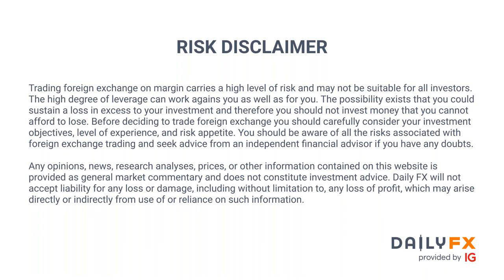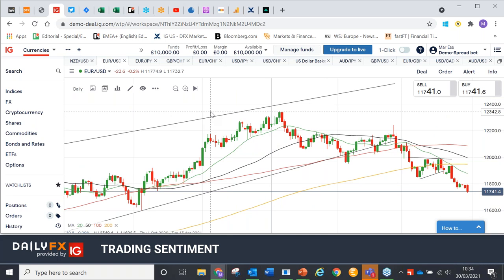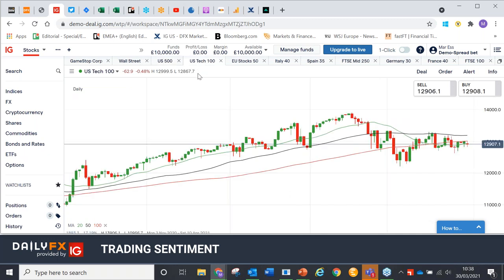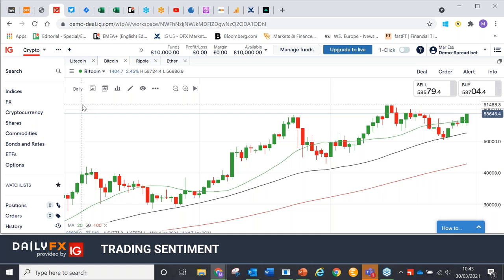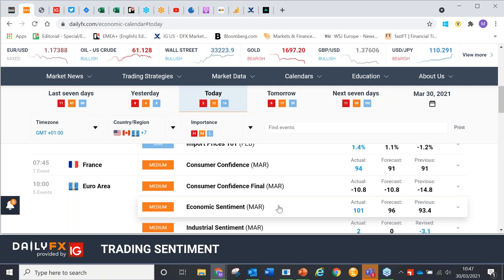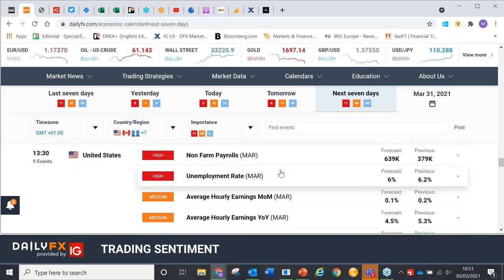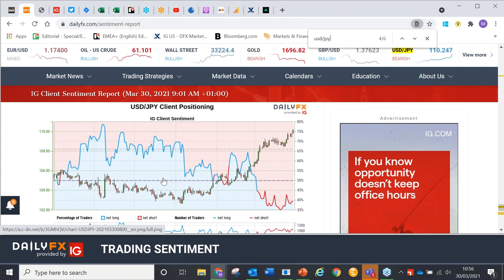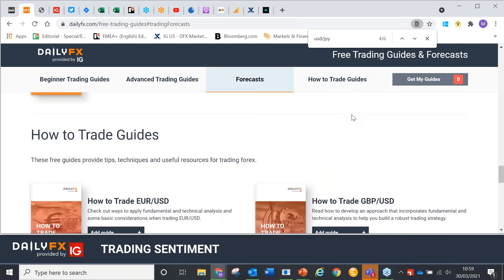Market Sentiment Positive, USD Strengthens But Stocks Climb Too | Webinar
Trader confidence is holding up well in the markets, with stocks still pushing ahead, but US Treasury yields and the US Dollar also continue to climb and gold is suffering.